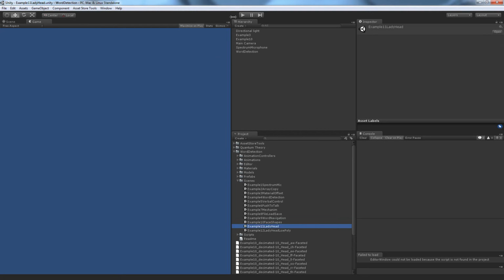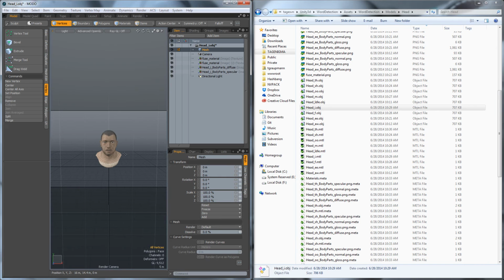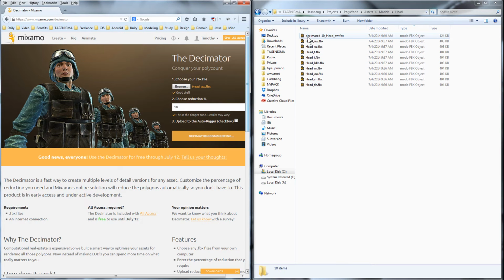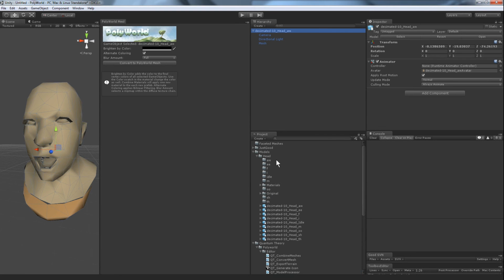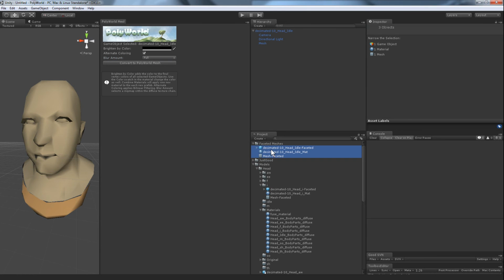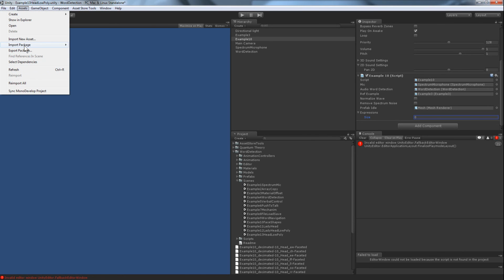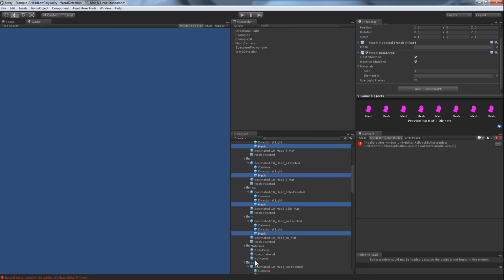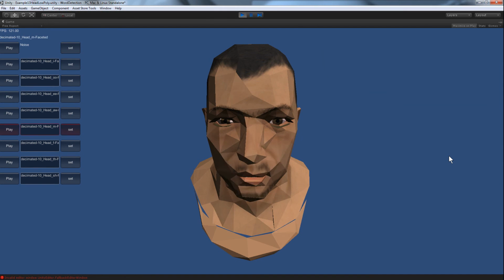Creating a Retro Style Talking Head